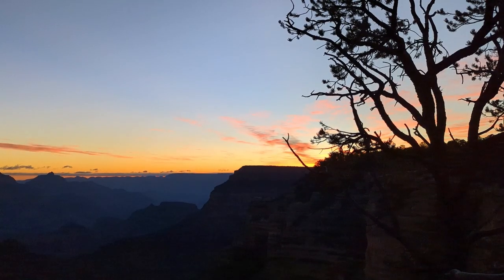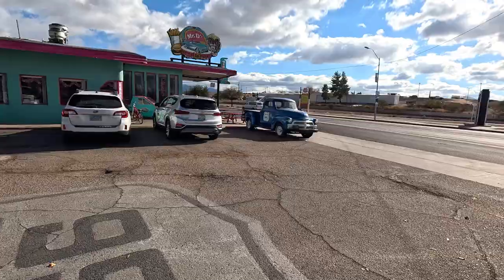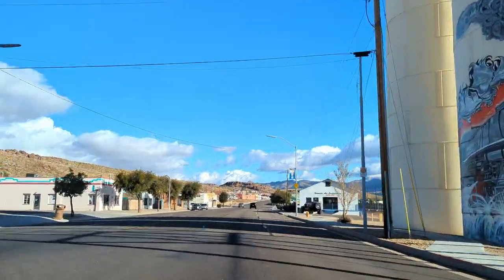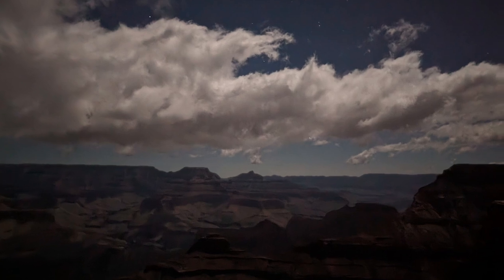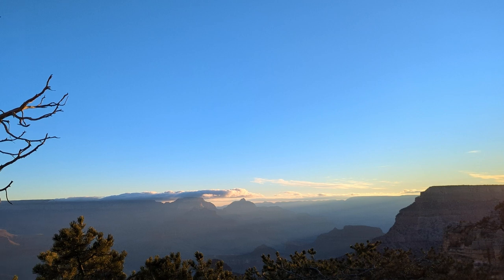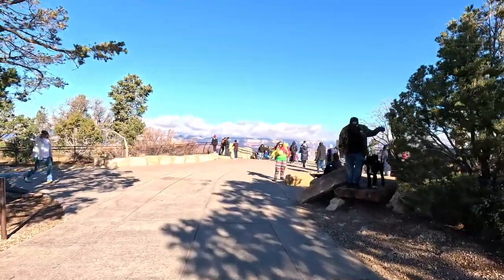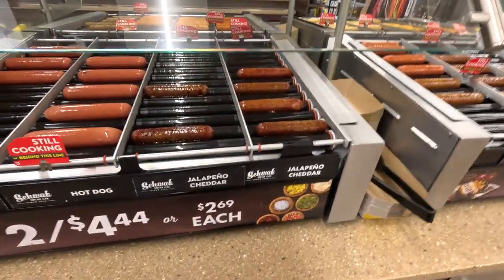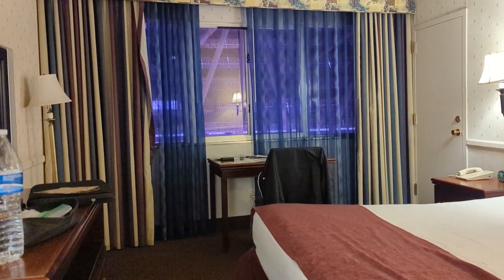Visiting THE Grand Canyon! BEST Time to Visit, Tips & Itinerary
Today I drove from Las Vegas to THE Grand Canyon!
You will see my itinerary of the day along Route 66, how the canyon looks at different times of the day, and how I accidentally discovered the BEST TIME to visit the Grand Canyon.
If you visit, do make sure to at least see the sunset or sunrise! (And do what I did for the full experience)